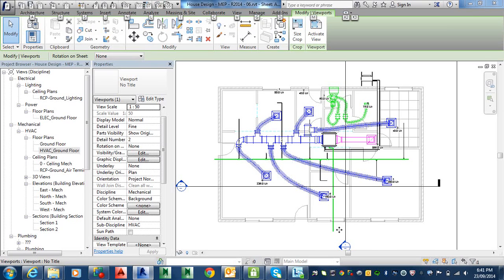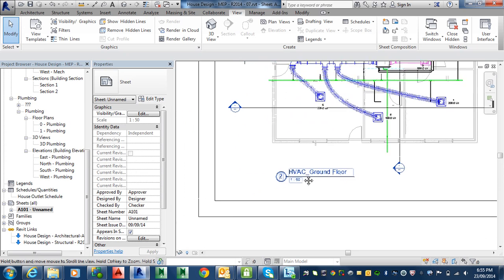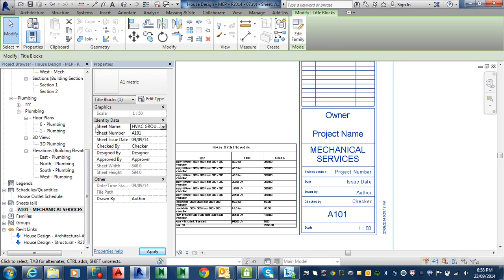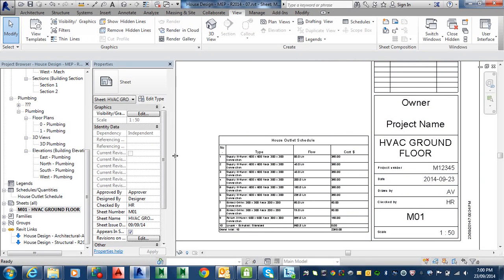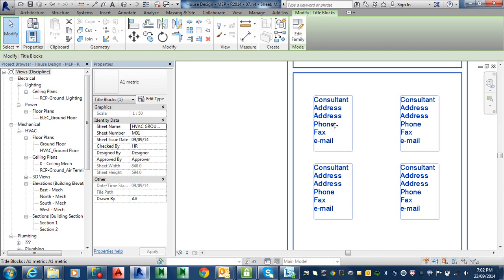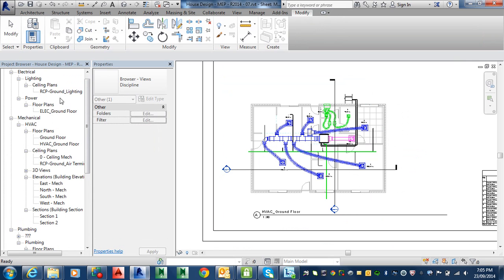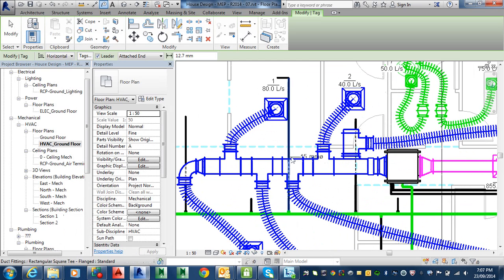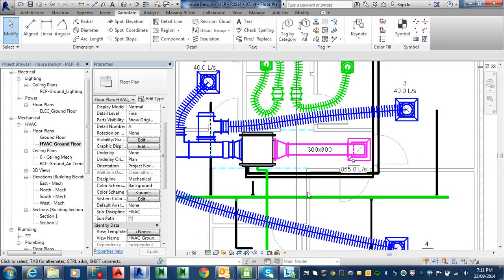BIM MEP 2014 09 23 Format Views and Add Tags